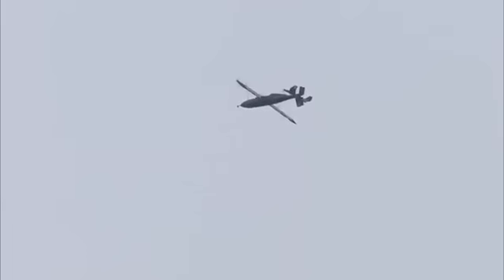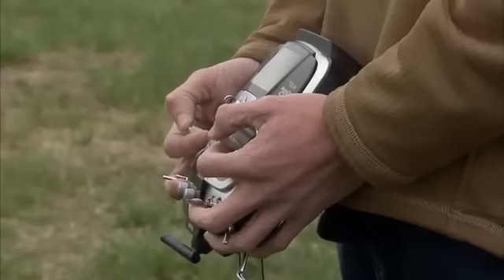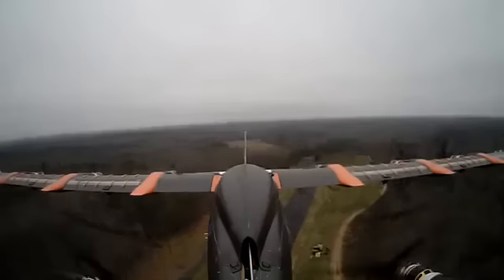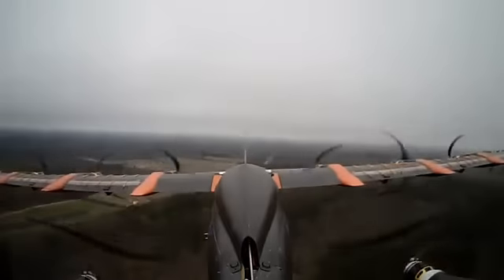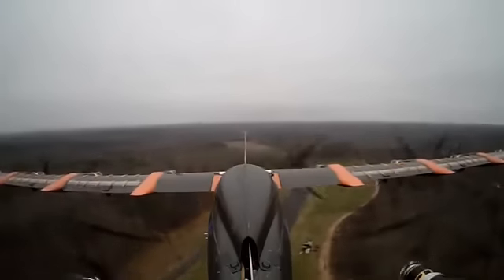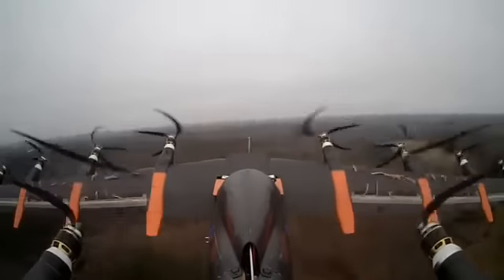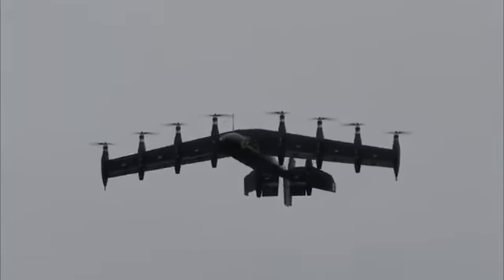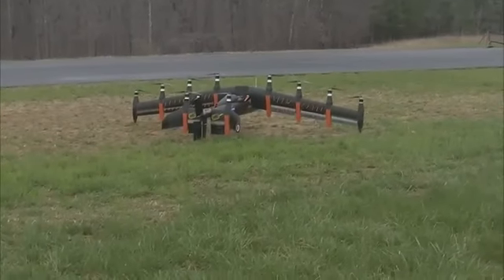Greased Lightning GL 10 Successful Transition Test